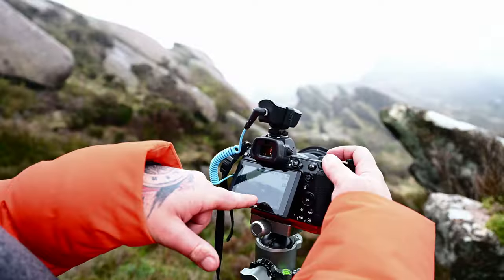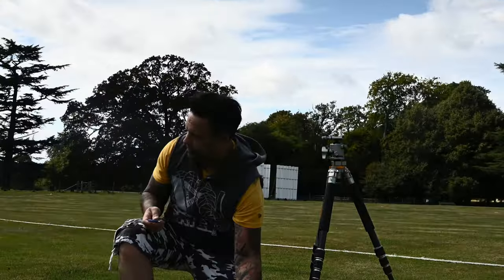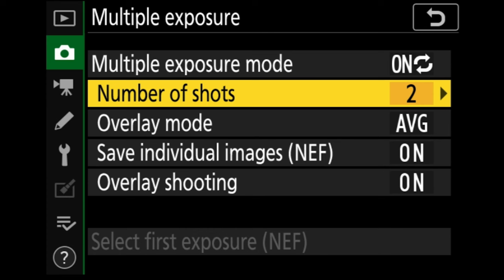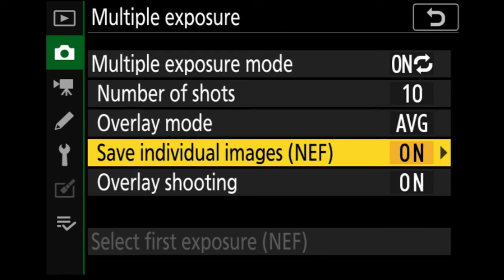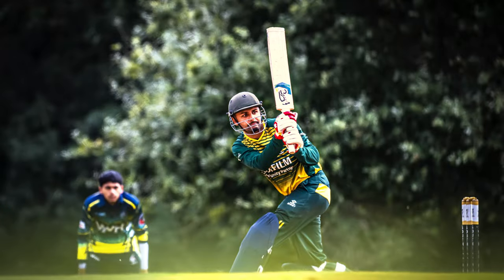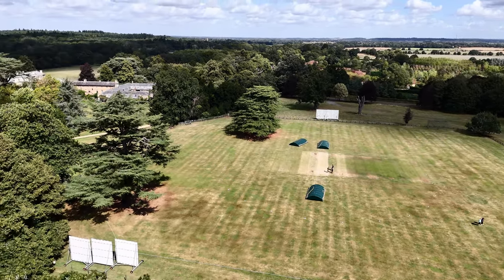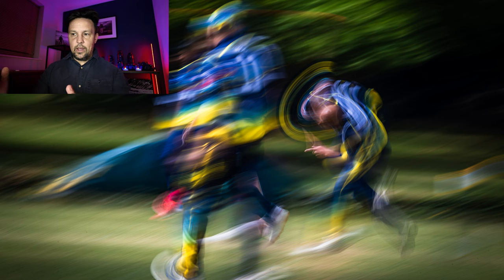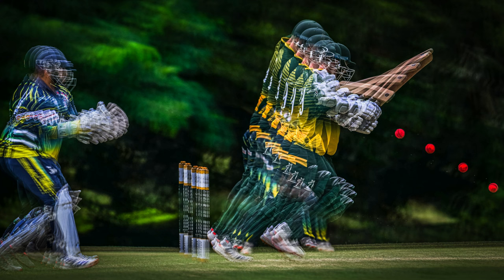Give Your Photos the WOW FACTOR with these SIMPLE TIPS | Fotohowto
📸✨ Whether you're a beginner or a seasoned photographer, these easy-to-follow techniques will elevate your images and make them stand out.

Chapters
00:01 Intro
00:40 Check Your Camera
01:10 Multiple Exposure Explained
01:48 The Menu
04:51 File Format
05:33 Shutter Speed
06:36 Aperture
07:02 ISO
07:42 Light and Composition
08:10 Critiquing My Photo
09:30 Problems
11:09 Summary

✅  About Neil Hannam.

Welcome to Foto how to, A Photography Channel! 📸

I share knowledge and experience about photography and also make a few films & Vlogs. Join me as I share my passion for photography through helpful tips, guides, and stunning cinematic films.

Explore the beauty of UK landscapes, travel photography, and drone shots. Get practical advice on landscape photography and editing techniques. Whether you are a beginner or a pro, find inspiration and knowledge to enhance your skills.

Happy shooting!